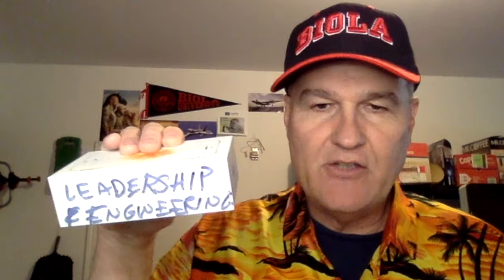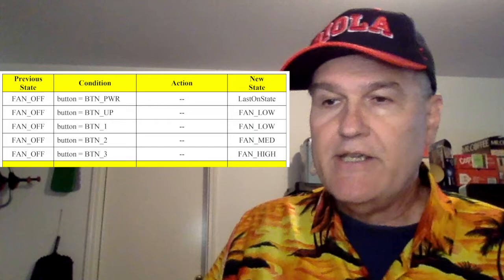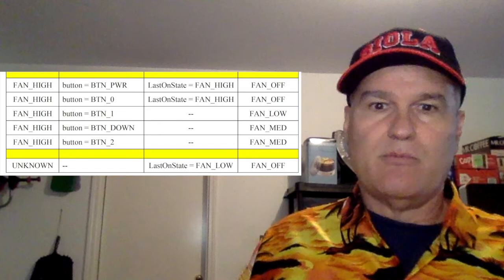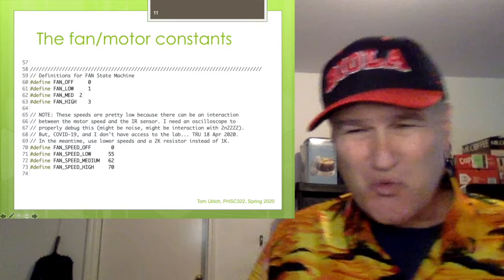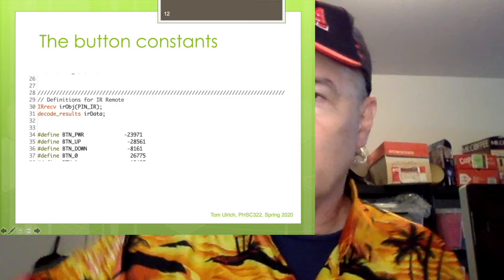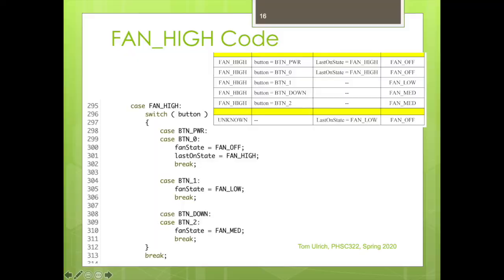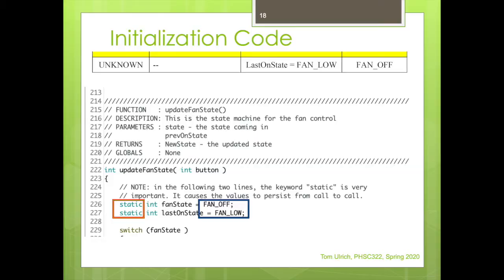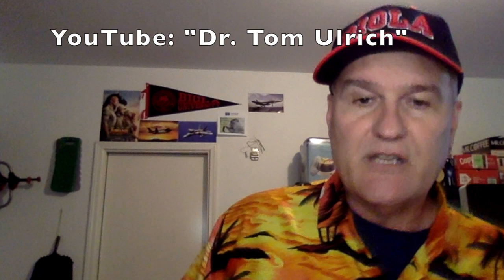Lecture 19: Designing the Remote Control Fan State Machine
In this video I describe a state machine that will allow you to use the motor, fan, power supply module, and IR Remote from your Arduino kit to build a remote controlled fan.
Amazon link to the Arduino Kit we use in class
Amazon link to my favorite book on using Arduino